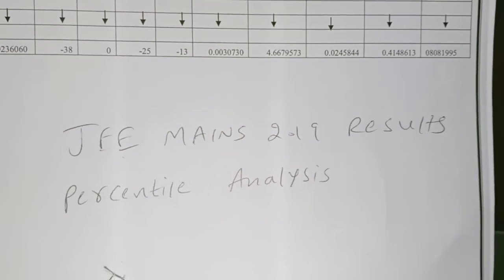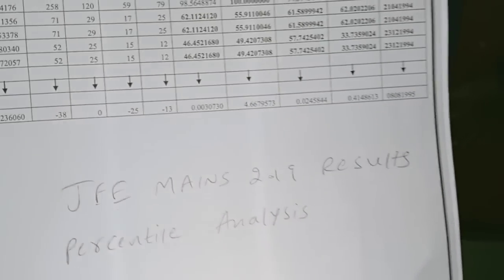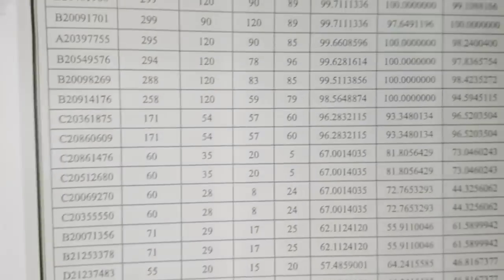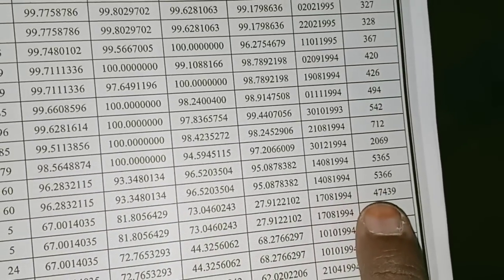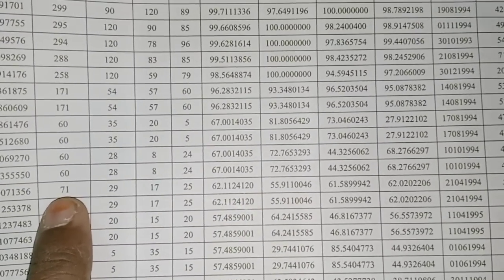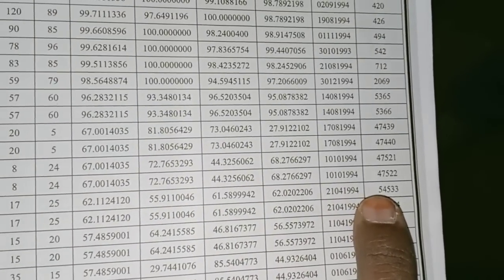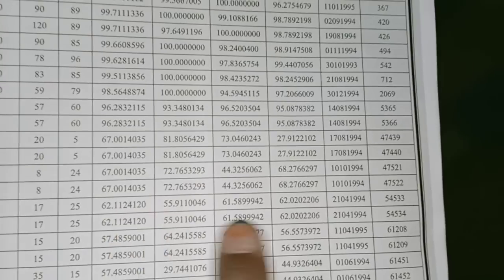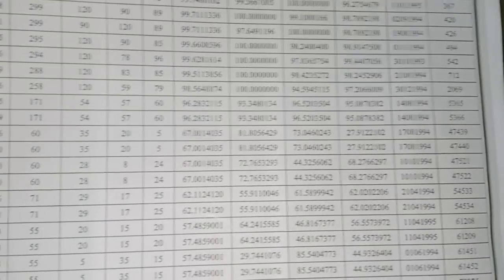Jee mains 2019 results percentile with rank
Jee results 2019 percentile with score and rank